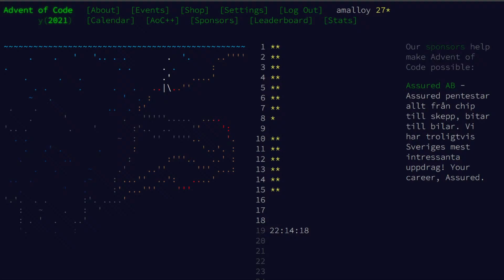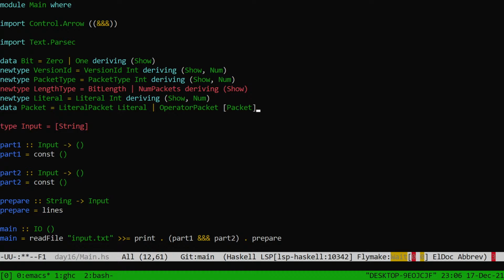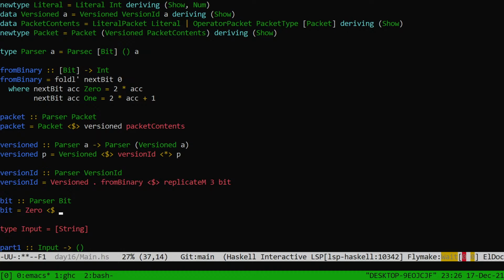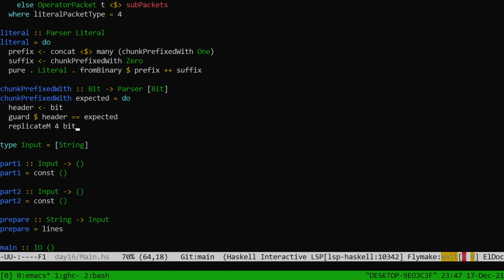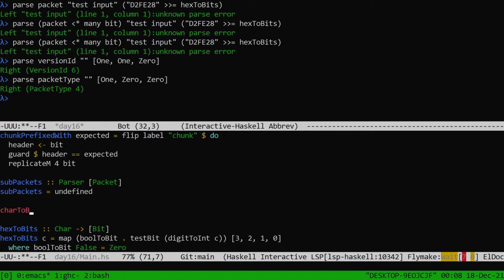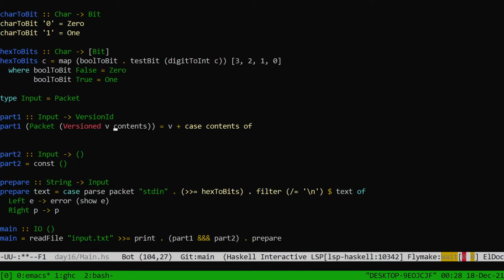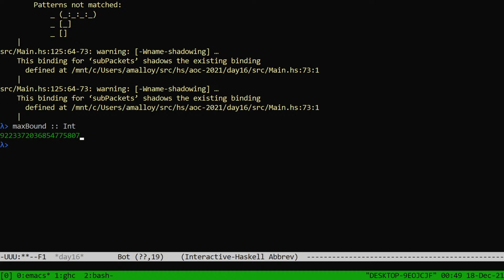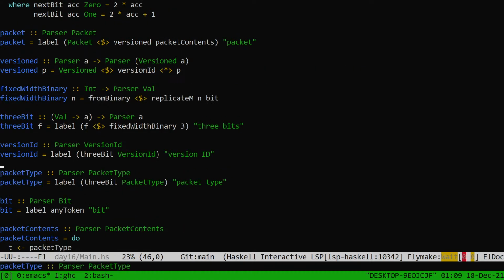Parsec makes parsing a joy (Advent of Code day 16 2021, Haskell)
If you want to join a private leaderboard for viewers of the channel, the code is 60111-b1ddcf9a